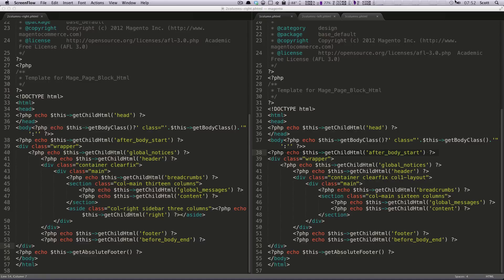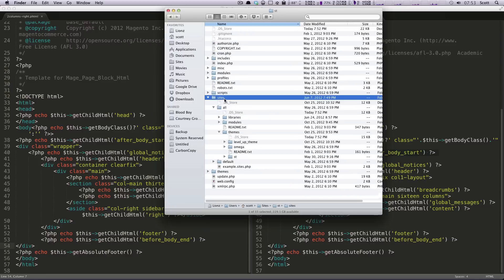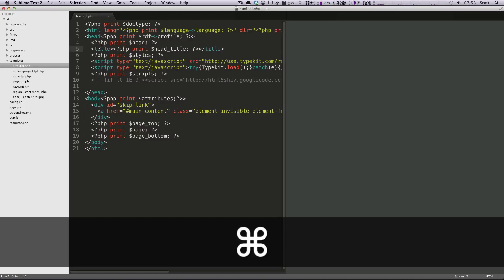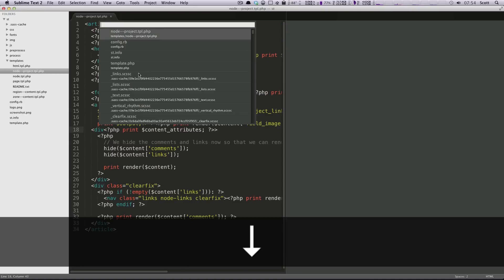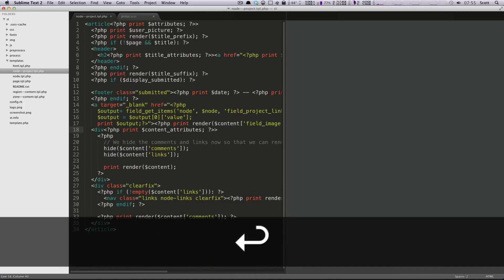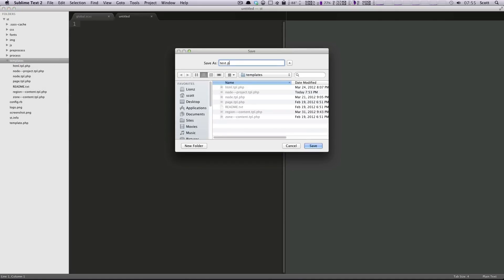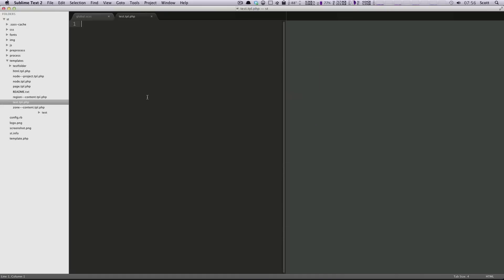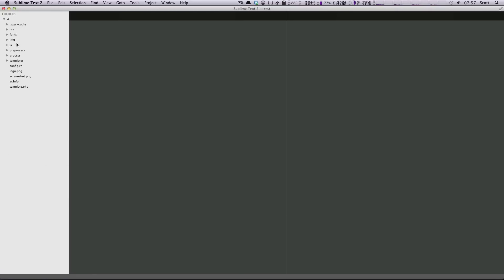Sublime Text Tutorials #5 - Project Management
The 5th video in the Sublime Text 2 tutorial series. Here I show you how to use Sublime Text 2 to manage a project of files.